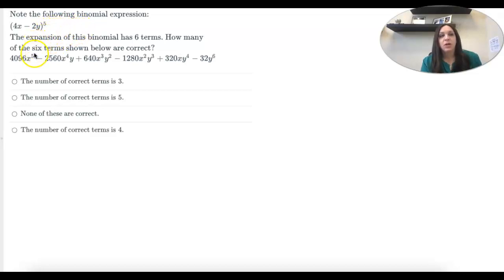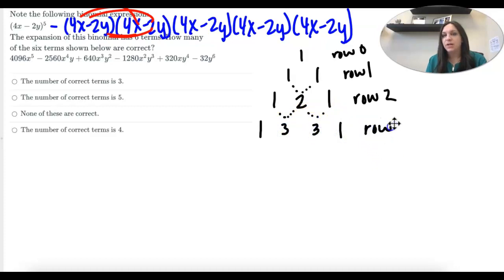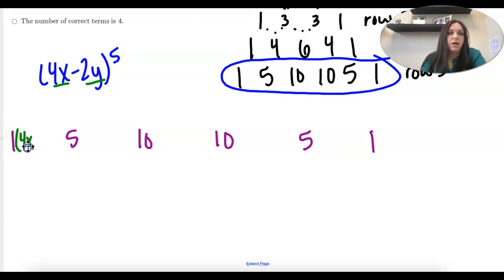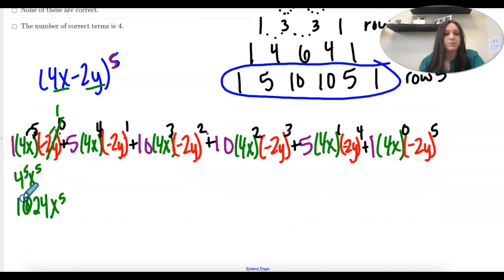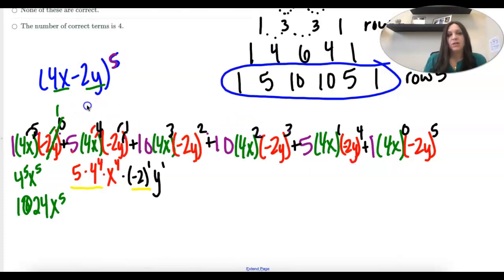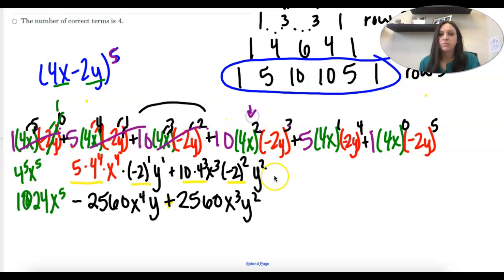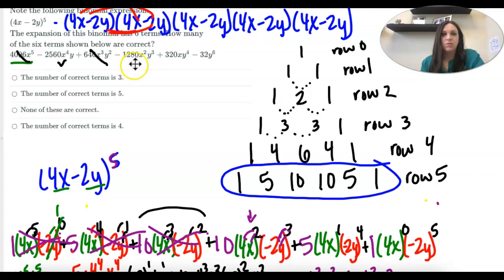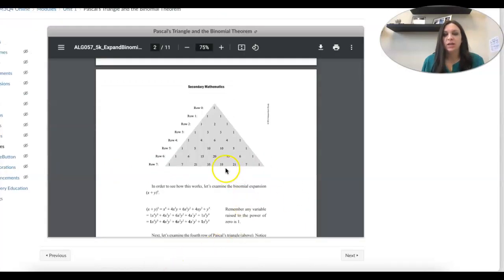M3Q4 1.1 Online